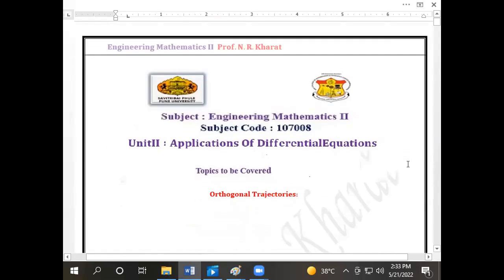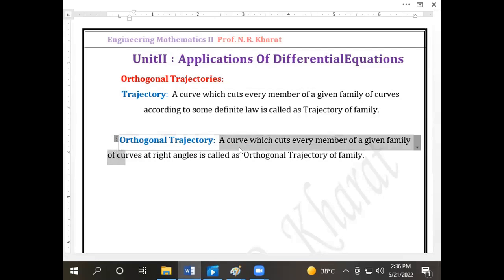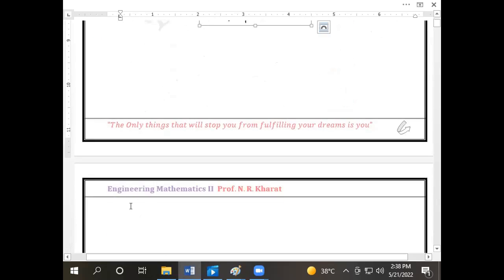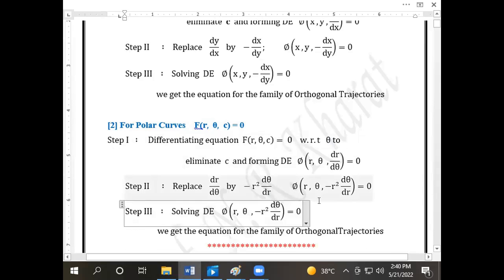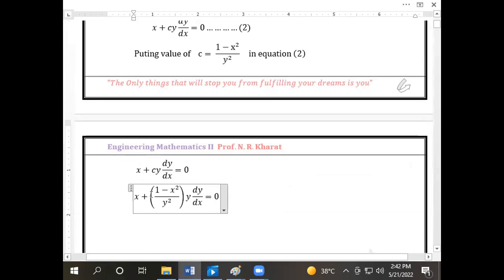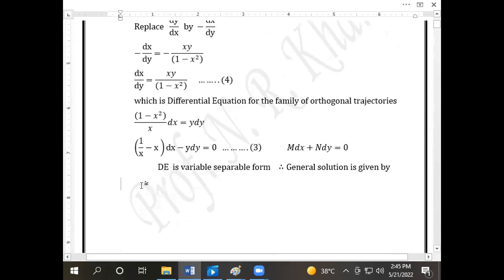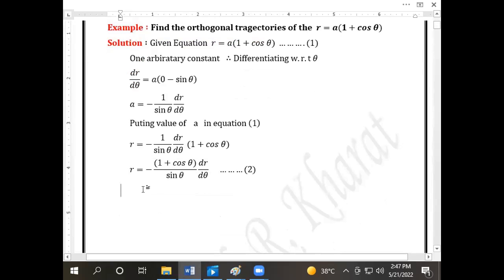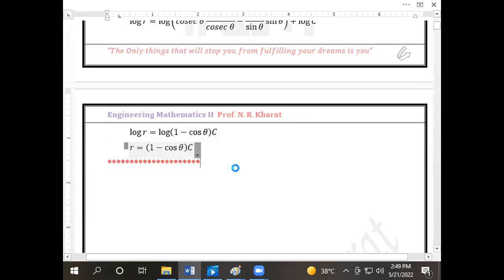8 Orthogonal Trajectories